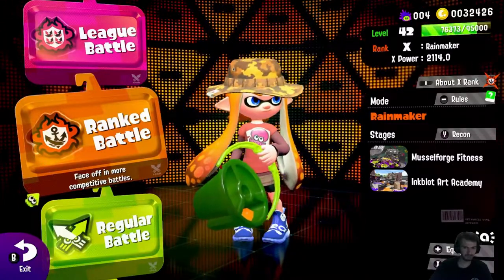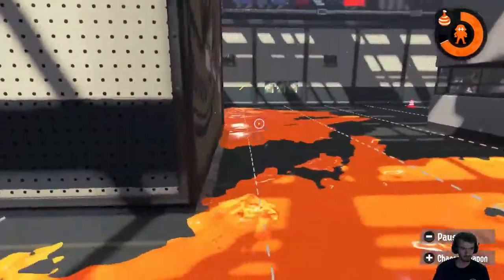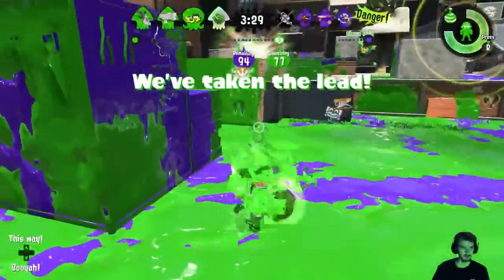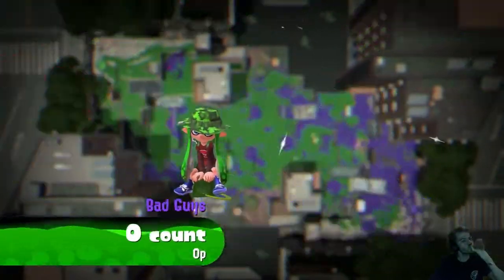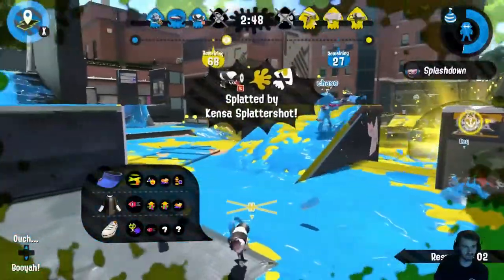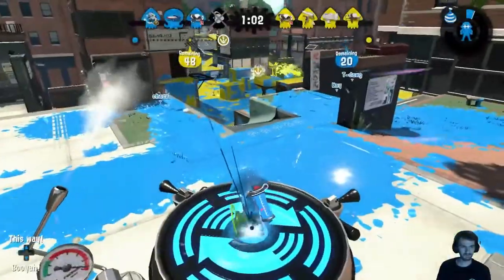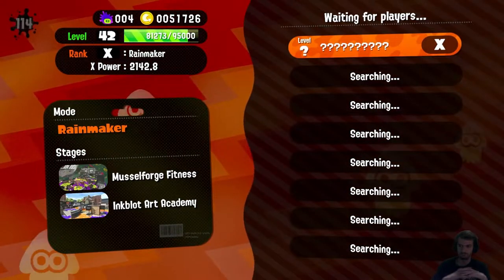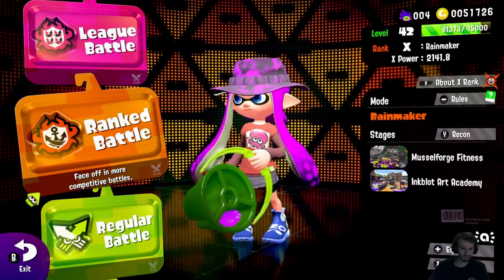Splatoon 2: Achieving Xcellence w/Tri-Slosher (Rank X Gameplay)